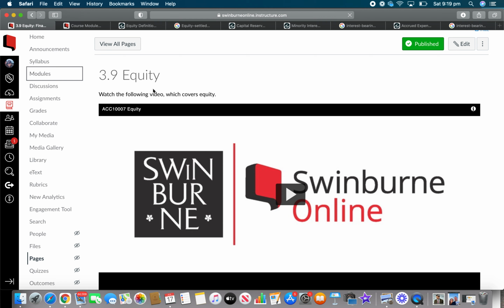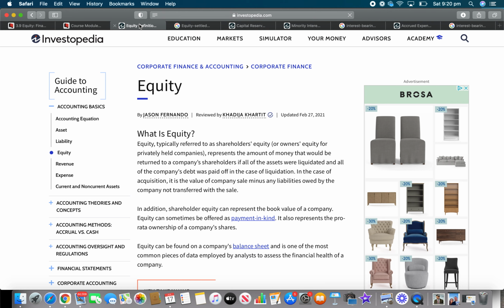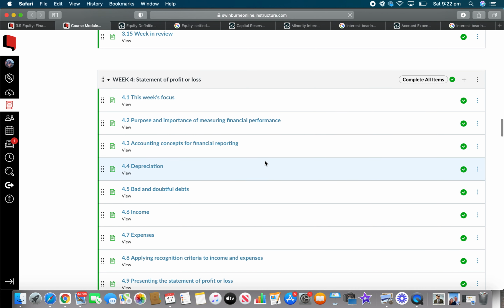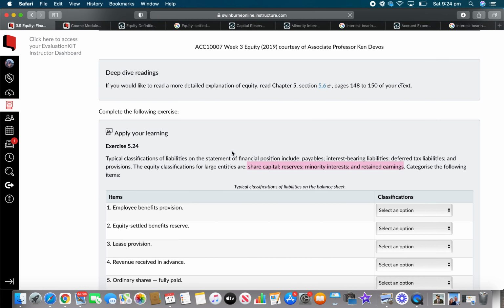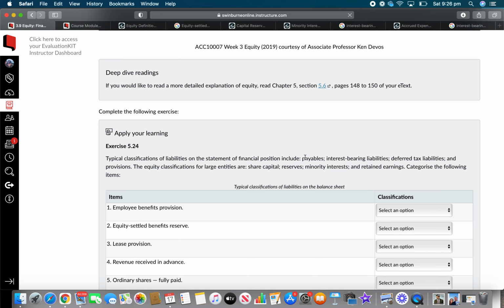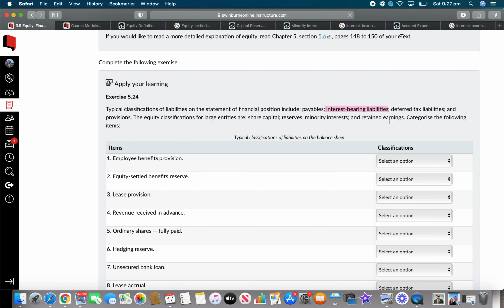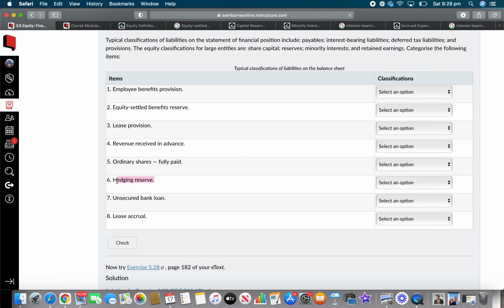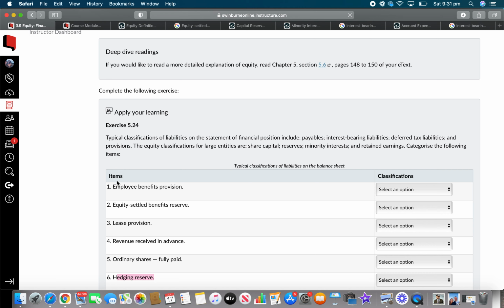ACC10007 TP2 2021 - Equity Discussion